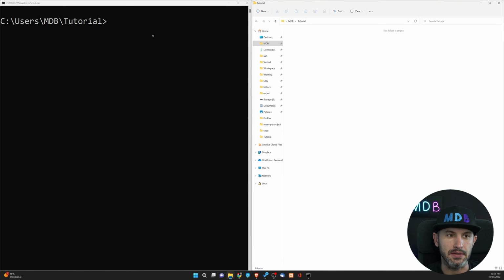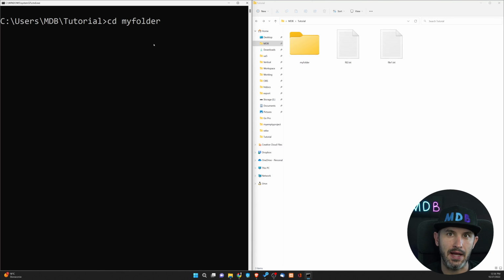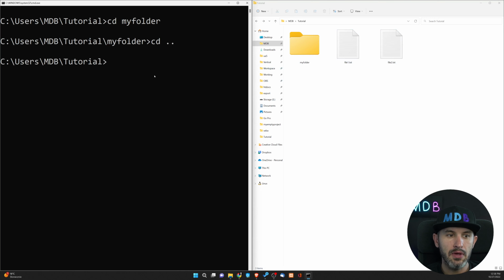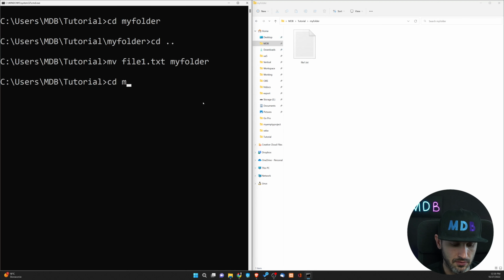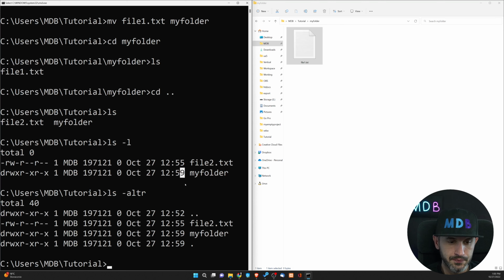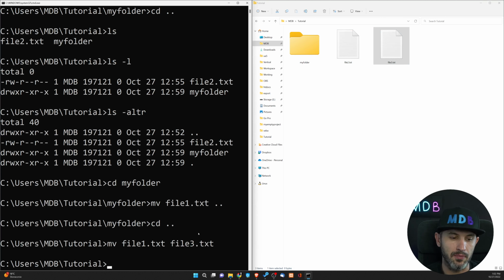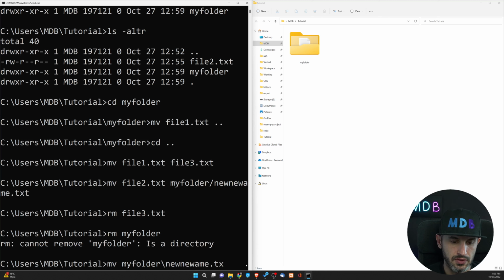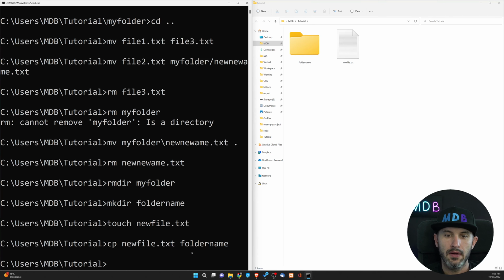#3: Terminal Basics - MDB GO & CLI tutorial